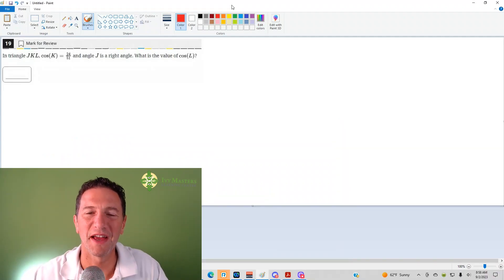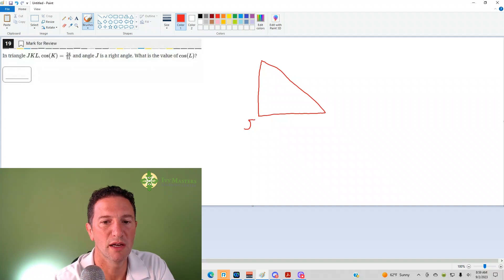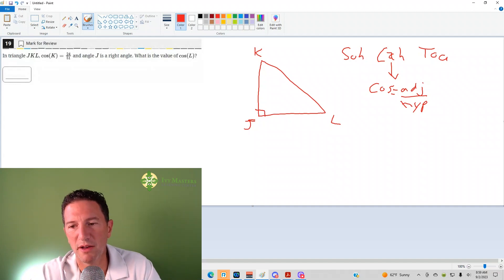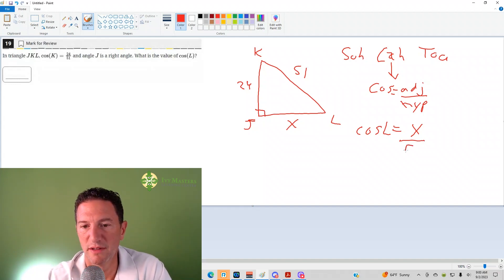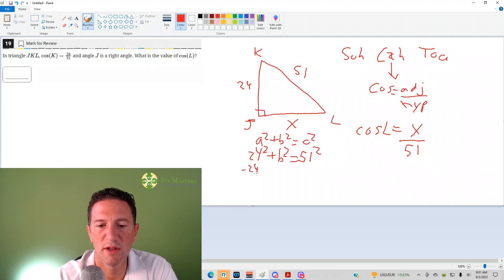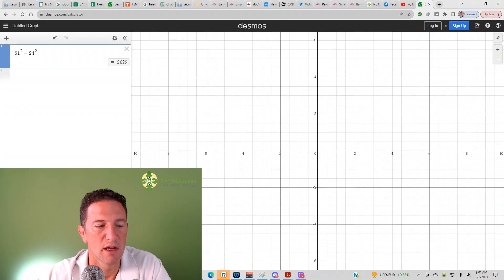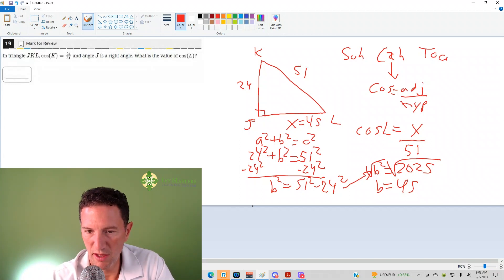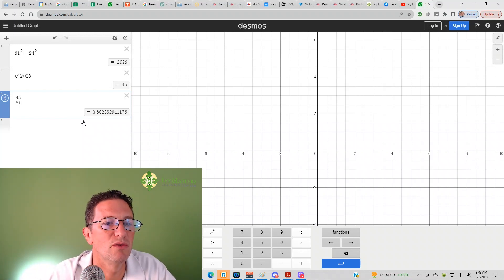Digital SAT math practice test 1, module 1, number 19 || Ivy Masters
Soh-Cah-Toa at its finest

sin, cos, tan, sine, cosine, tangent, trigonometric functions, trig, trigonometry, Desmos, Bluebook app, Blue Book app

In triangle JKL , cos( K ) = 24/51 and angle J is a right angle . What is the value of cos( L)?

new SAT

Welcome to our SAT Math Practice Test series! In this video, we will be focusing on question 19 from module 1 of practice test 1. Join us as we break down the solution step by step to help you improve your math skills for the SAT exam. Let's dive into the world of SAT math together!